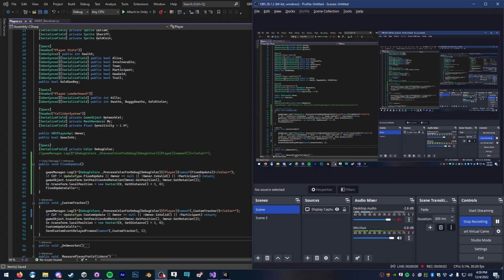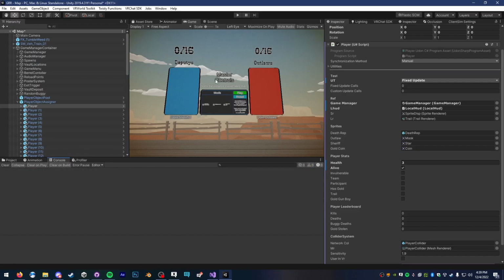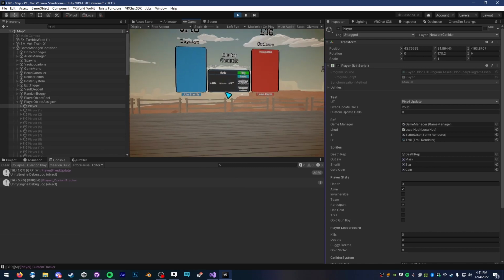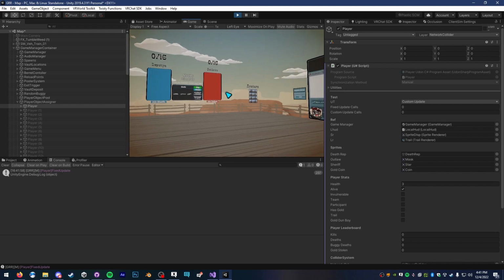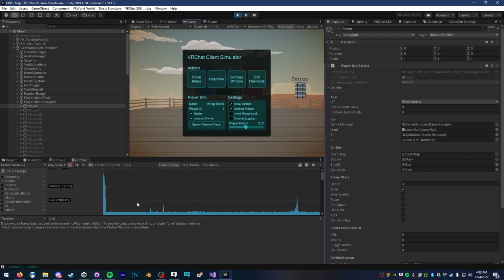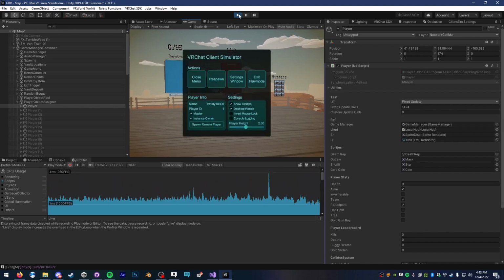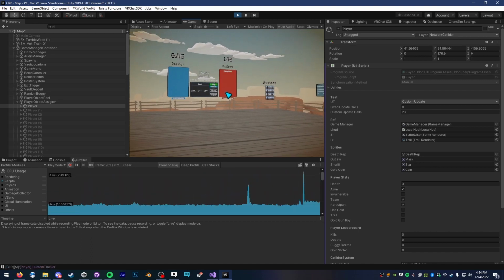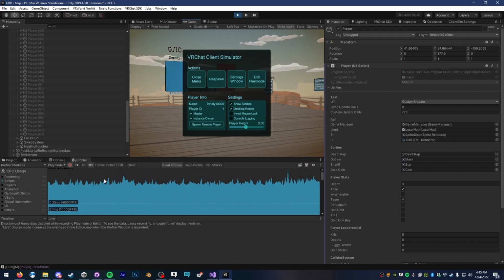Vrchat Udon Runtime differences between update and SendCustomEvent